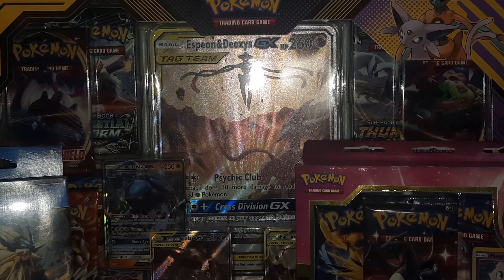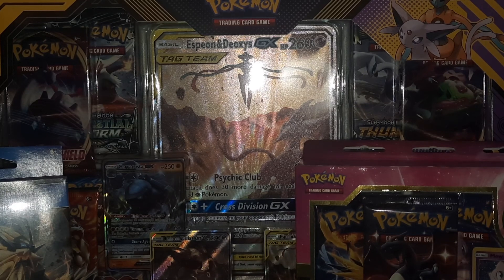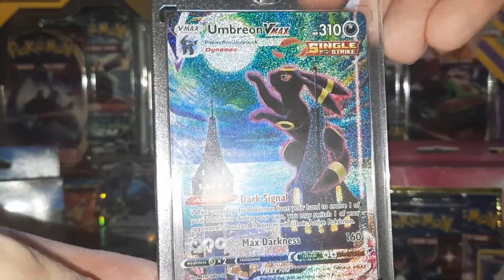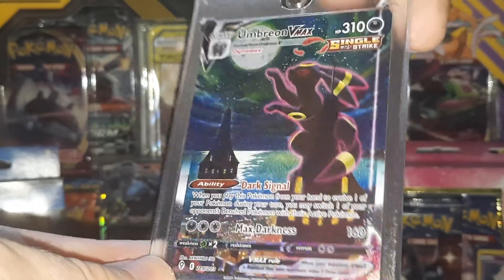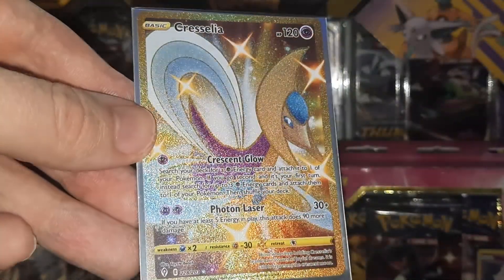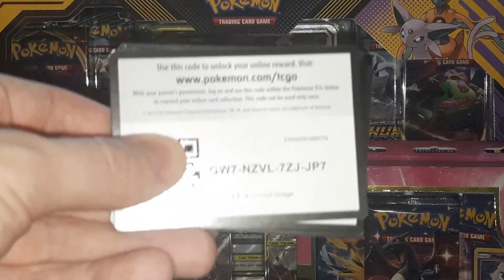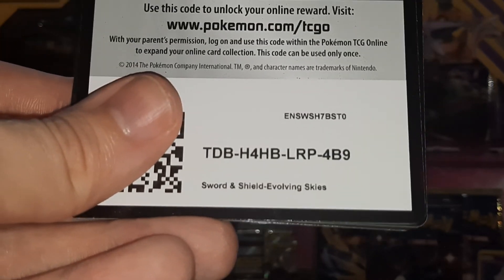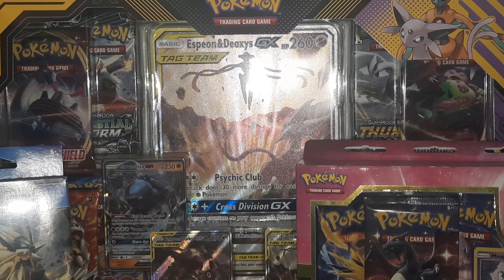Free Pokémon TCGO Codes!!! Umbreon VMAX Pulled 9/9/21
Hey guys! In this video I share some TCGO codes with you. On top of that I share, what I consider to be, one of my greatest pulls from the past several years. Umbreon VMAX